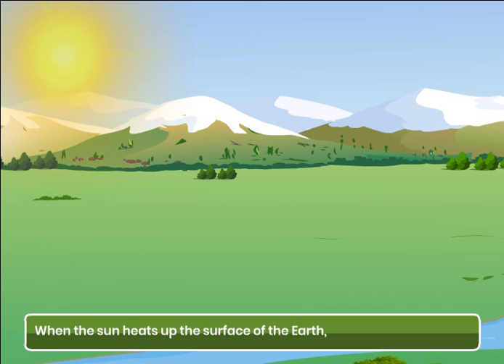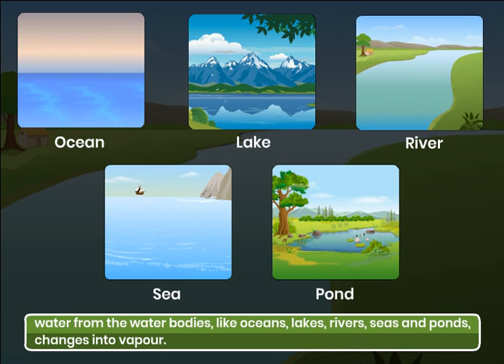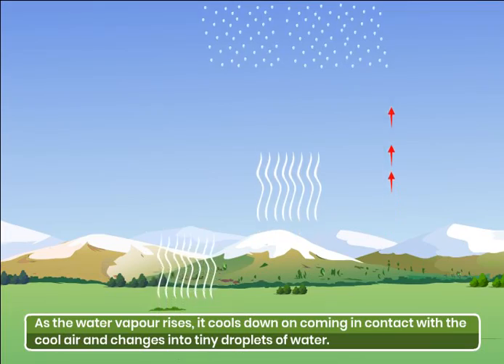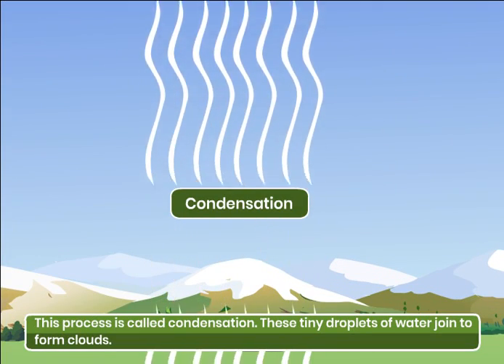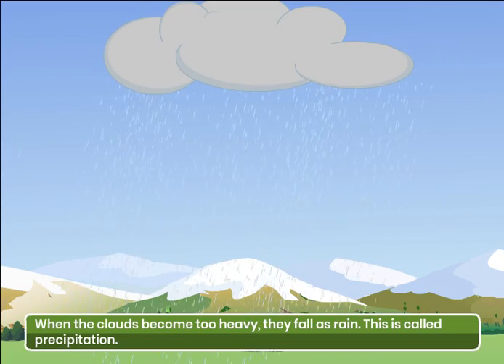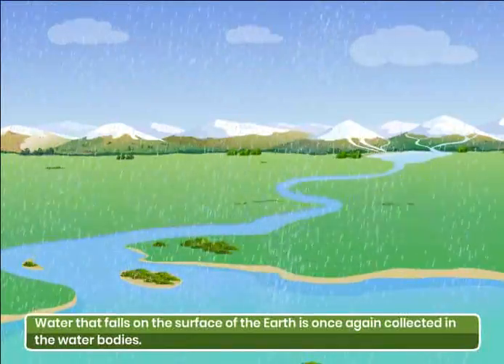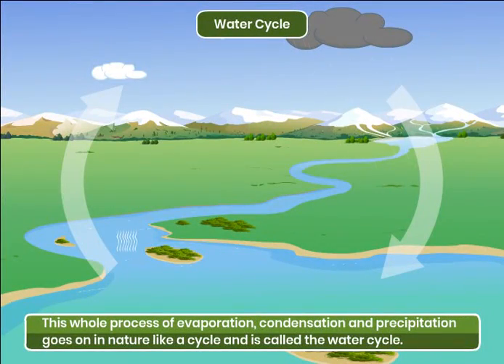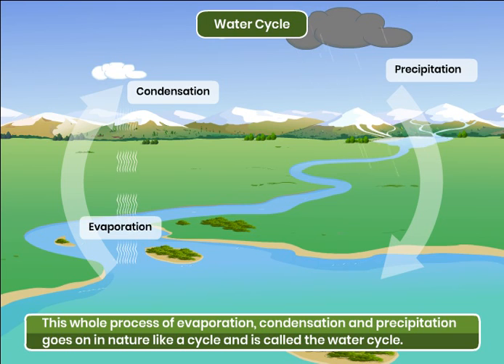EVS 03 Water cycle